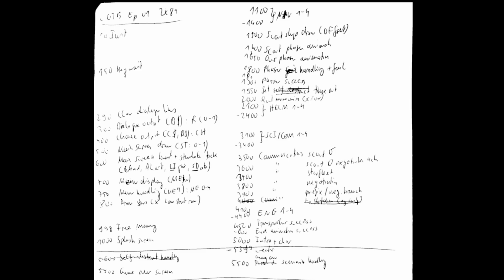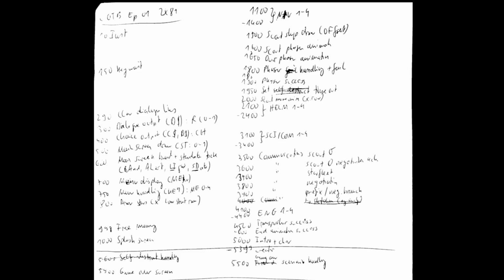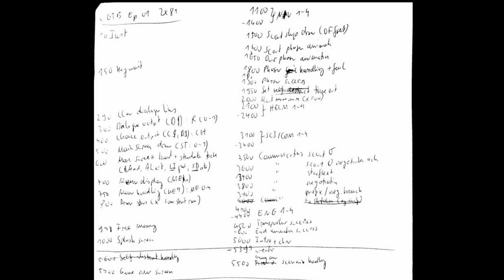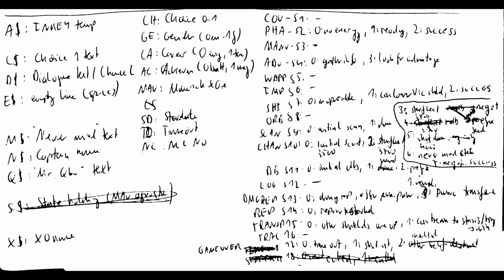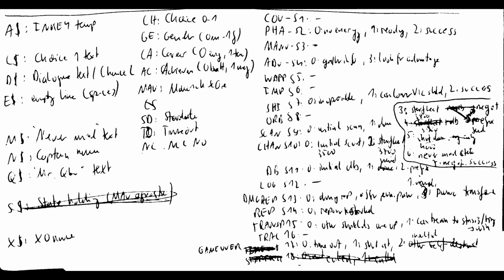ZX81 8-bit Retro Game Devlog #1-9: Game Documentation (or lack thereof)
In this series of devlog videos, I document the journey of developing my first 8-bit retro game "Captain on the Bridge" on a computer older than myself, an (emulated) Sinclair ZX81.

I go full immersion while doing so - i.e. I limit myself to using the ZX81 (or paper) for everything I need to do so and also will only use external material that was available back in the time.

In this ninth episode of the first game I go over the details of my game documentation comprising a single A4 page with handwritten notes.

The game is now finished and you can download it on itch.io

00:00 Introduction
00:50 What happens at which line number
03:40 Key variables
05:28 Keeping track of game states